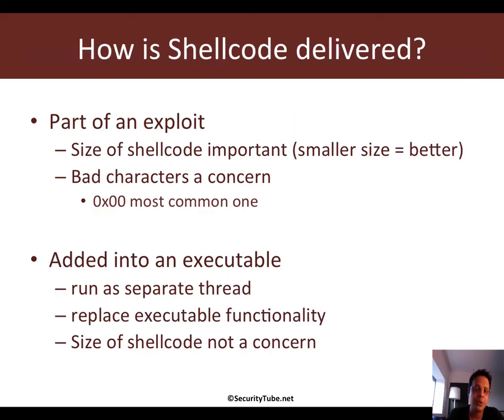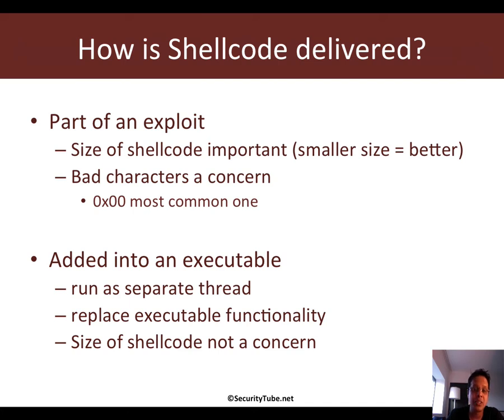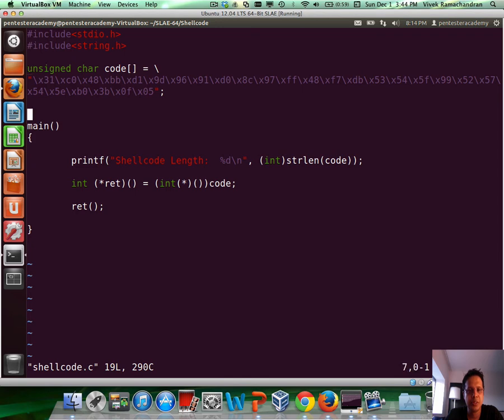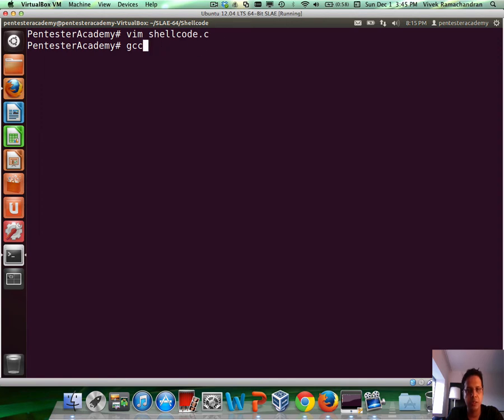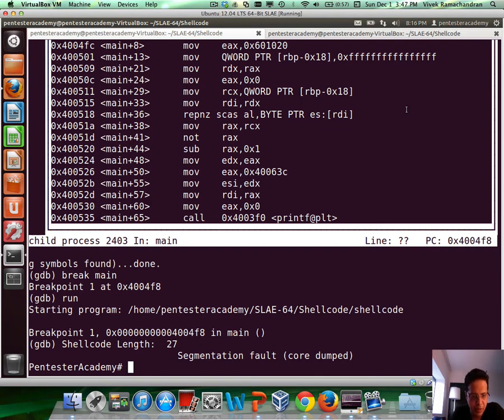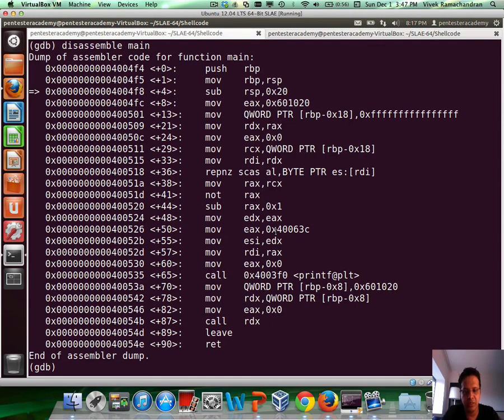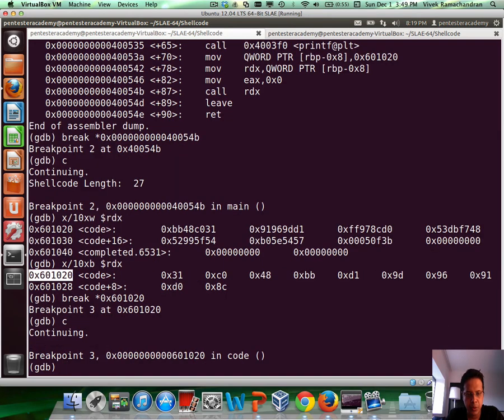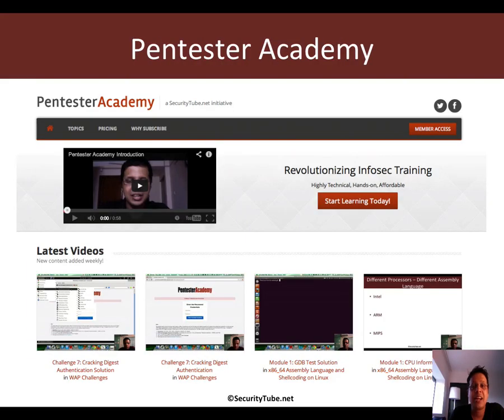023 shellcode basics